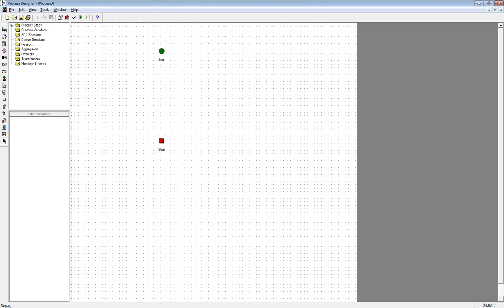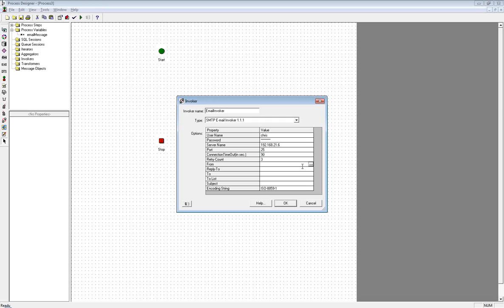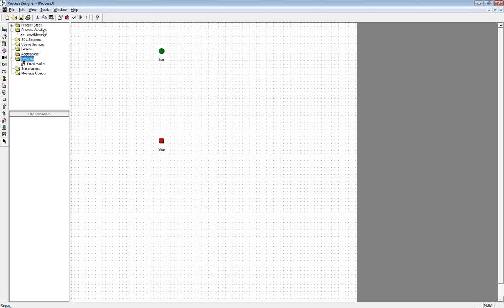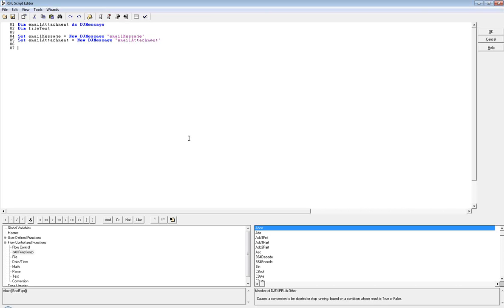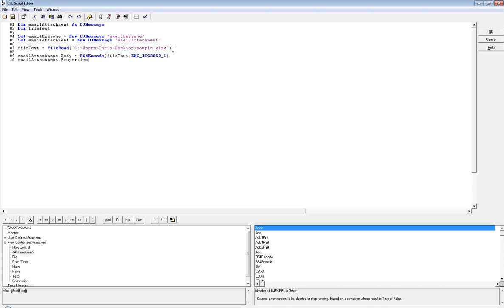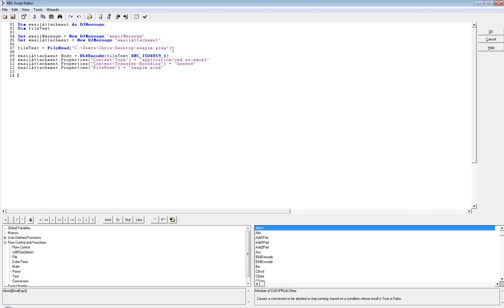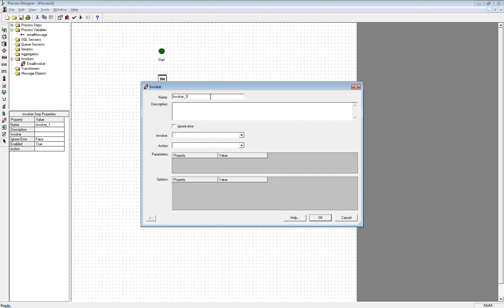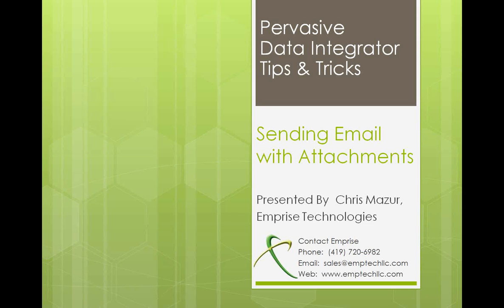How to Send Email with Attachments using Pervasive Data Integrator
This is an instructional step by step video on how to send an email with attachments using Pervasive Data Integrator.